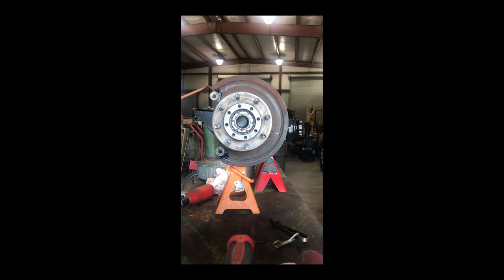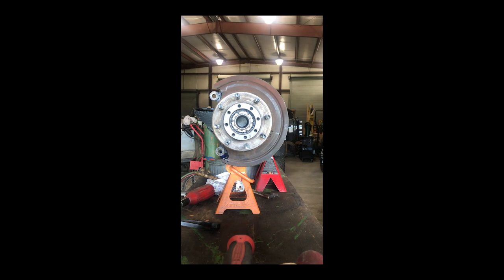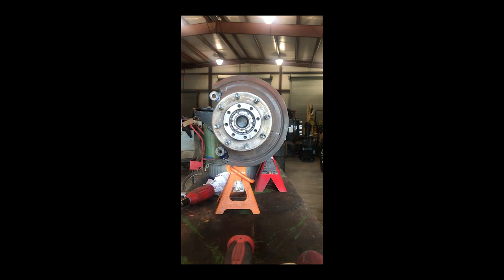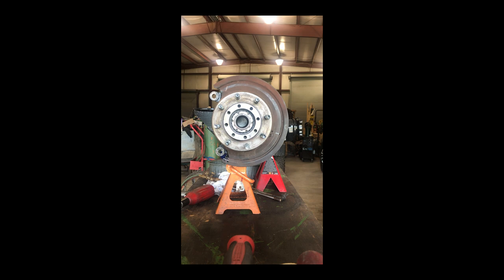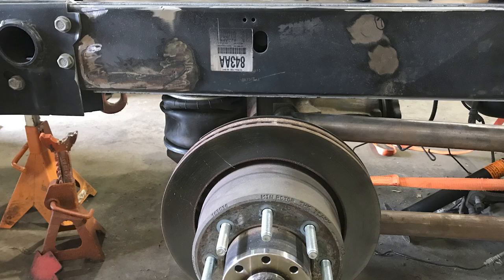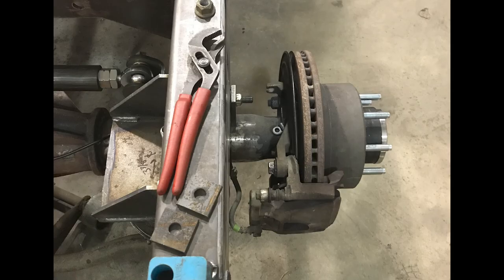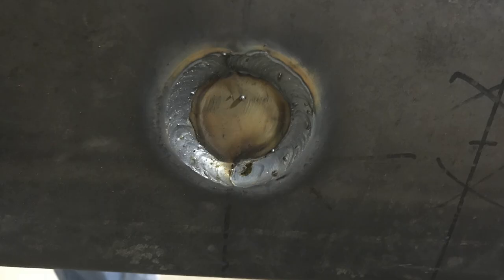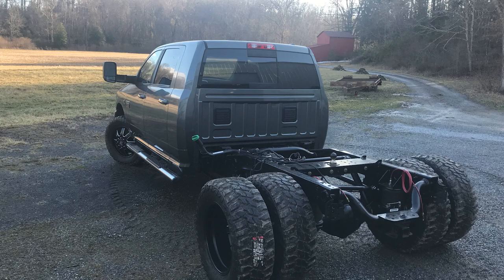Mega Cab Cummins STRETCH to Long Bed...AND How to straighten and axle Housing!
Sometimes, you just have to build what you need!

Dodge Ram 4th Gen Mega Cab gets stretched!

 Here are a few pics along the journey from a short bed single rear wheel leaf sprung Cummins Mega Cab to a 4 Linked air ride Long Bed Wheel Base Dually!

In the middle, you will see a video of how to straighten a warped or bent housing with a torch!

wood
steel
trailer
oak
cherry
poplar
pine
hemlock
stone
concrete
asphalt
corn
cultivating
crops
vegetables
brush
tree tops
thumb
cab
rubber
gasoline
gas
hydraulic
oil
tools
PPE
026
260
261
036
360
361
044
440
441
046
460
ms
066
650
660
661
084
088
880
461
462
500
500i
372
xp
jeep
cj
yj
tj
lj
jk
jl
scrambler
golden eagle
laredo
magnum
cummins
duramax
powerstroke
6.7
5.9
7.3
LT 15
LT
15
30
40
50
70
200
debarker
log loader
log turner
bucket
forks
thumb
4x4
four
wheel
drive
flat bed
hydrostatic
trees
leaves
sawdust
man glitter
shavings
saw blade